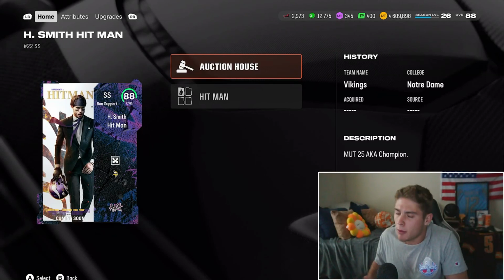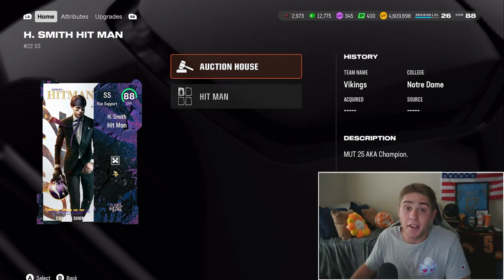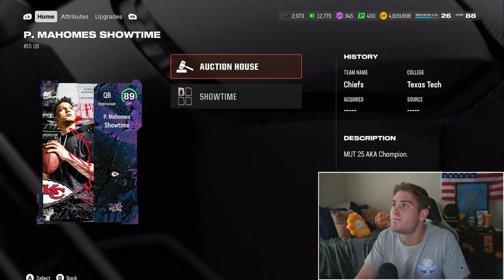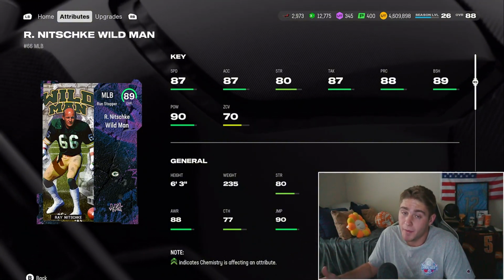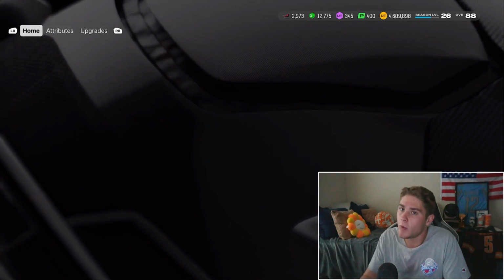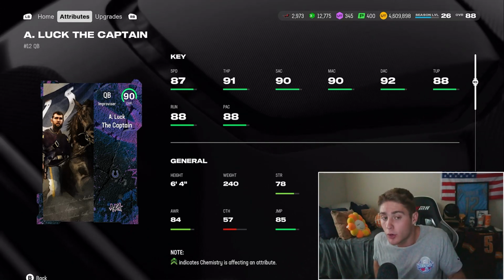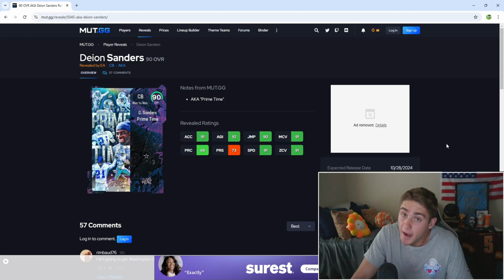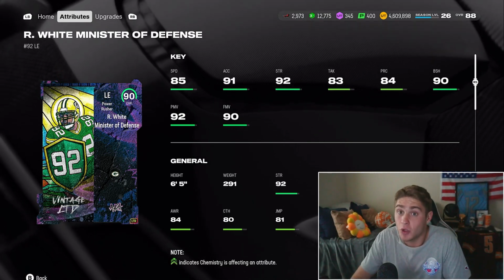THE BEST FREE AKA CHMAPIONS PLAYERS TO ADD TO YOUR TEAM TODAY IN MADDEN 25!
Stud Alert

THE BEST FREE AKA CHAMPIONS TO ADD TO YOUR TEAM TODAY IN MADDEN 25!